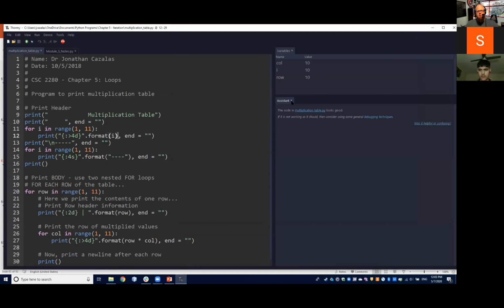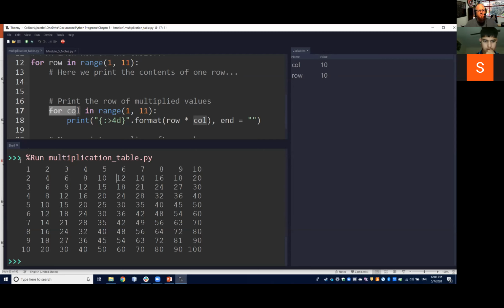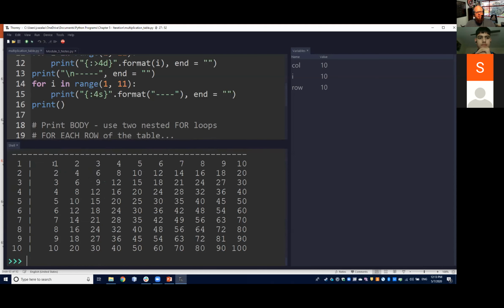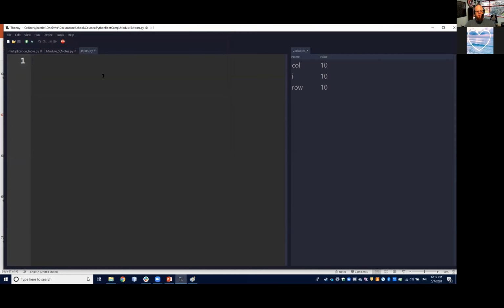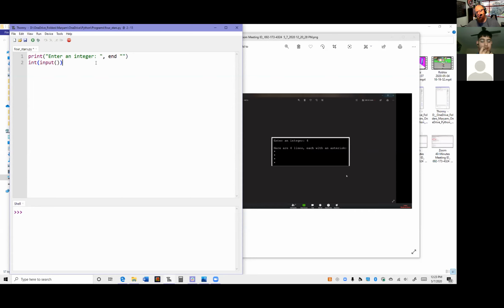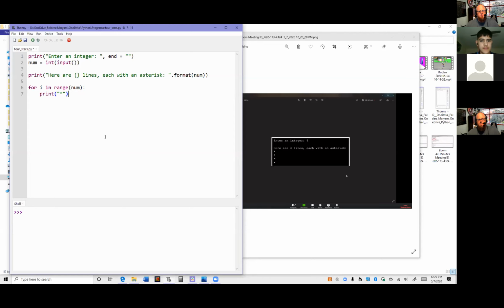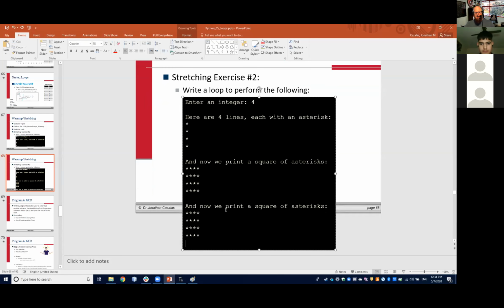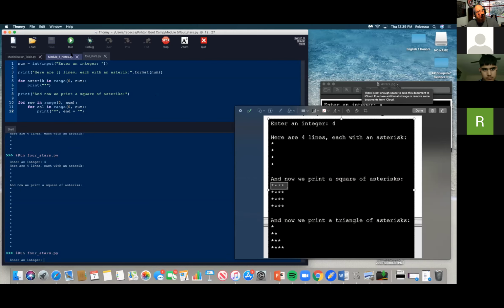Python Bootcamp: Day 13, Session 1 --- Dr. Cazalas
More practice with loops...